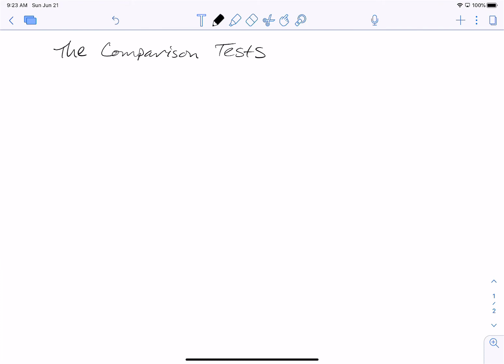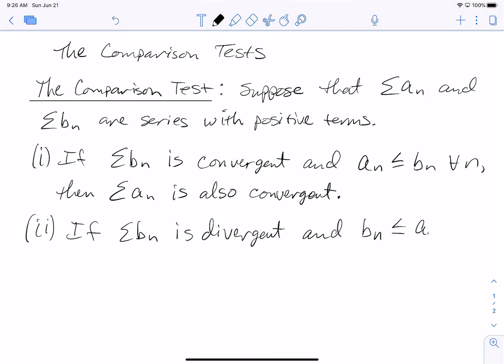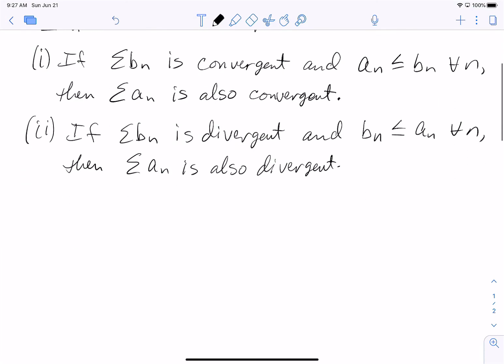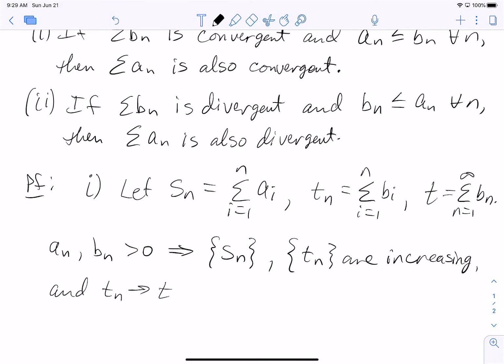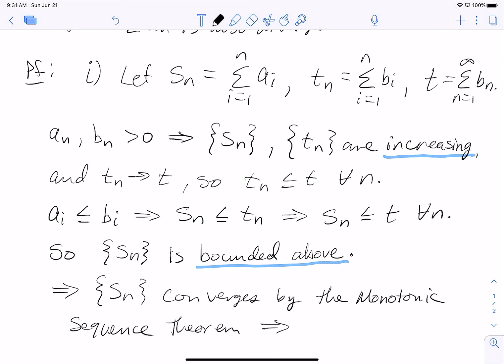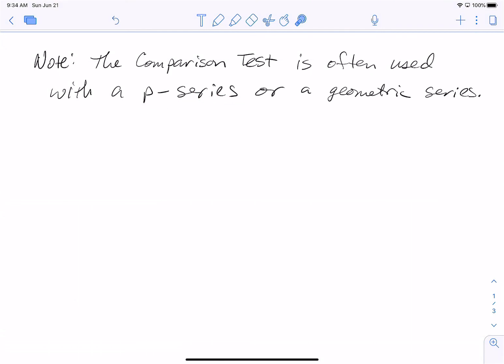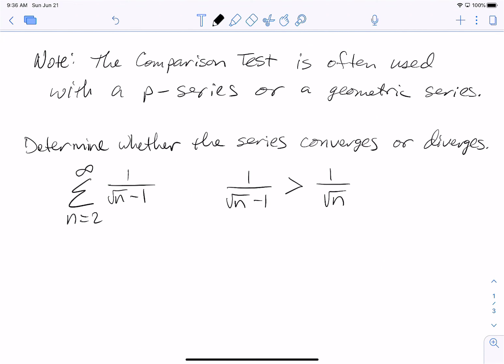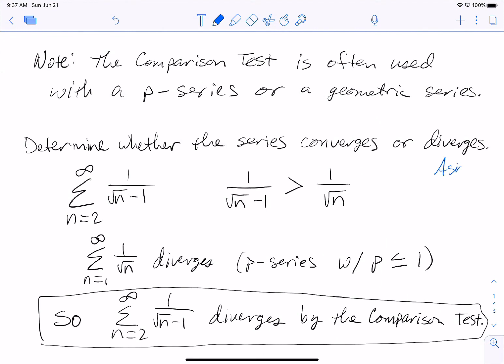The Comparison Test | Calculus 2 (11.4a)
The statement of the Comparison Test and an example determining whether a series converges or diverges.